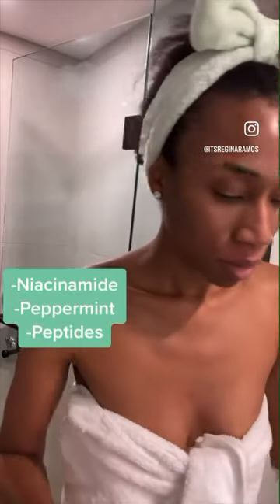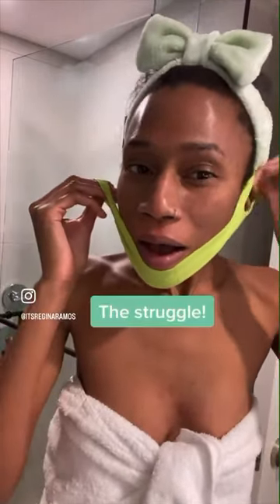What else should I try from @Hudabeauty ?!